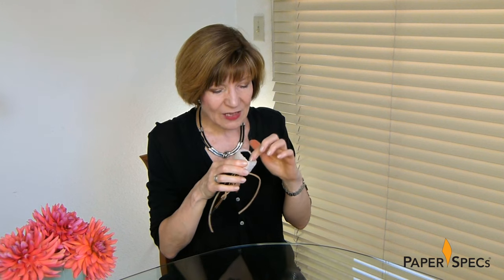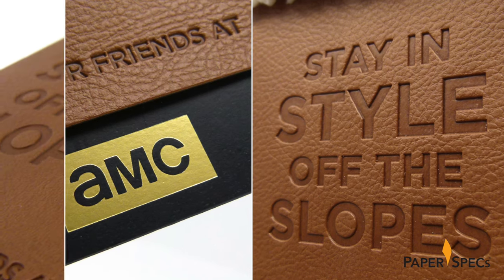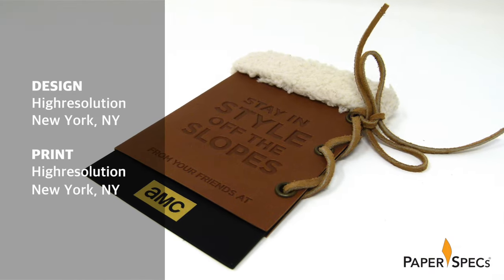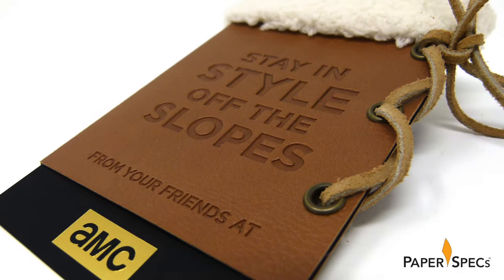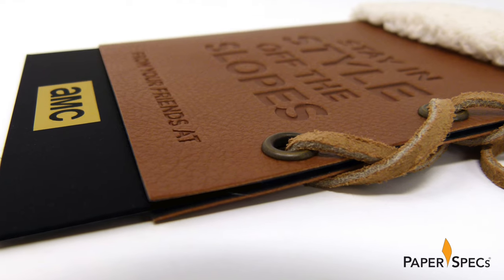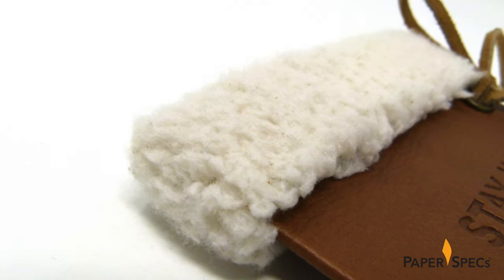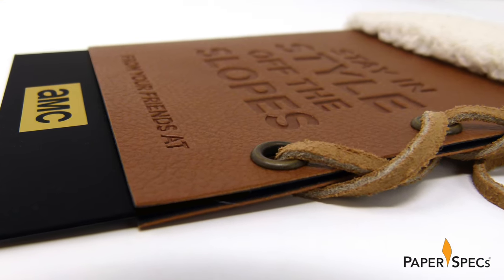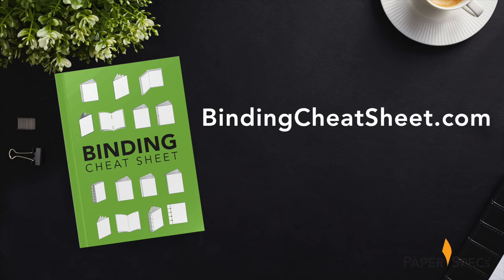High-End Gift Card Holder Idea - Paper Inspiration #444 - AMC Sorel Boots Themed Holder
When cable network AMC of Mad Men fame wanted to contribute a little something to the gift bags given to celebrities at the Sundance Film Festival, they opted for a pair of warm and comfy Sorel boots to help ward off the post-holiday chill.
Since they couldn’t include the boots themselves without knowing each recipient’s size beforehand, they provided a $150 Sorel gift card instead. But how do you make a card stand out amongst all that other Sundance swag, some of which was worth thousands of dollars a piece?

Here's a quick look at what's in this video:

0:01 Preview
0:21 Introduction
1:05 Reproducing the look of boots with faux leather
1:22 "Branding" leather rather than stamping it
1:50 Creating the black boot beneath the leather
2:03 Work with fleece at your own risk
2:31 "Tying" it all up
2:52 Binding can be about more than holding things together

👋🏻 Not sure of your binding options? Why not start with our free Binding Cheat?

Simple: They placed that challenge in the lap of today’s Mad Men of print, Highresolution’s David Drucker who came up with a high-end gift card holder idea like none other.

Wanting to give the impression of the boots themselves, the printers first tinkered with a piece of Ashton faux leather they had in the shop, folded it in half and punched some holes in it, creating the basic form the cardholder would ultimately take.

What Makes This a HIGH-END Gift Card Holder Idea?
Though no strangers to the use of hot foil stamping, Highresolution knew that one doesn’t “stamp” leather, faux or otherwise, but “brand” it to get that classic leather look. So that’s just what they did. “Stay in style off the slopes” was the message burned into the Ashton material using a super-hot die, creating a rich color that you simply don’t get from colored foils alone. It also makes for an eminently tactile creation that attracts the gaze as well as curious fingertips.

This was then glued atop a pouch made of Neenah Classic Crest Epic Black Cover which was soft-touch laminated, the AMC logo hot foil stamped on the surface.

However, one of the biggest creative challenges arose with the addition of fleece to the top of the piece; anyone who’s ever tried to cut it will know why – it gets absolutely everywhere! Eventually they isolated this task to one area of the shop and took great pains to ensure no fluffs would venture into other projects. The fleece was cut to double the size of the card holder, and then folded and glued until it resembled the fluffy top of a Sorel boot.

Finally, three holes were punched through both the faux leather and the Classic Crest paper. Grommets were affixed through each, and a length of leather lace threaded through them all. One of the things you learn when working on a project like this: It’s not as easy to lay your hands on leather laces for 200 pieces as you might think.

Needless to say, absolutely everything you see here was done by hand, right down to the little Velcro dots place inside each holder to keep the gift cards safely inside.

🤔 QUESTIONS OR FEEDBACK: Have a topic, idea or question that needs answering? Drop a comment on the video!